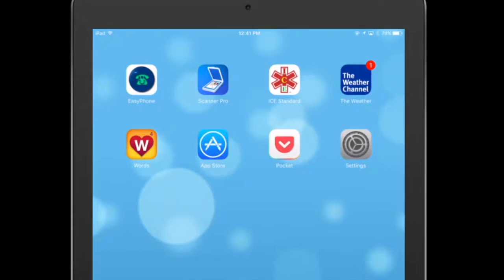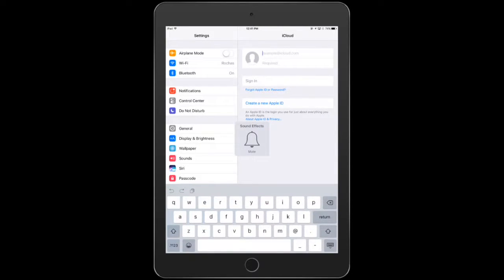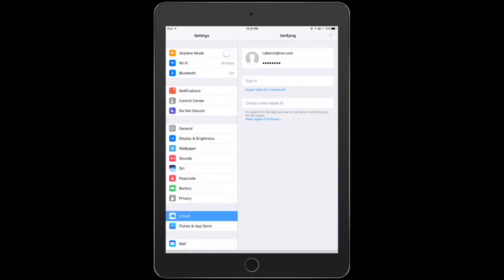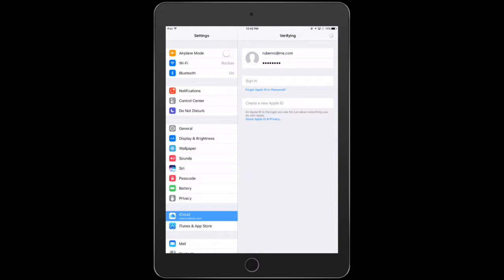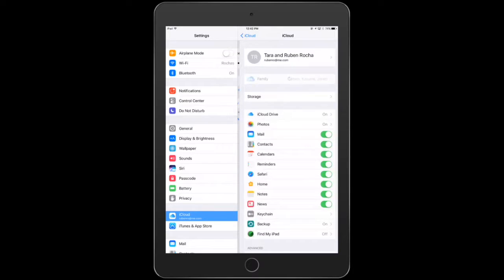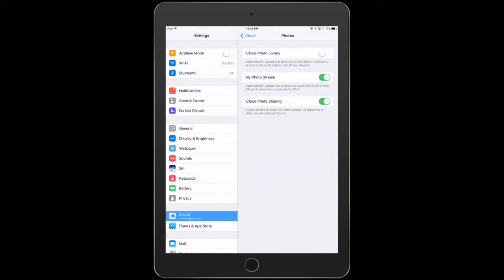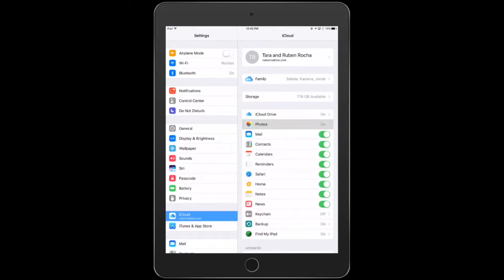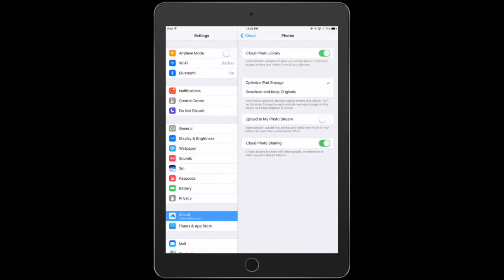How to Set Up iCloud on Your iOS Mobile Devices -- iPhone & iPad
In this short video tutorial we will show you how to set up iCloud on an iPhone or iPad to share content like notes, pictures, emails, contacts, calendar appointments, and even set up a way to locate lost devices.